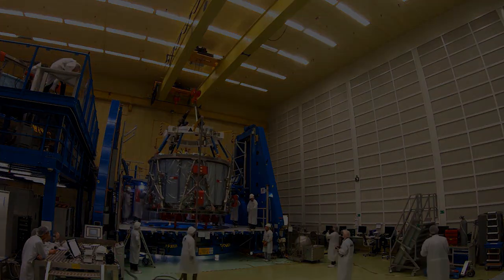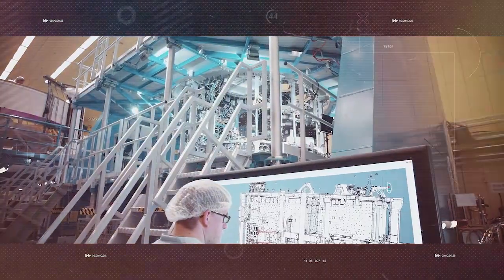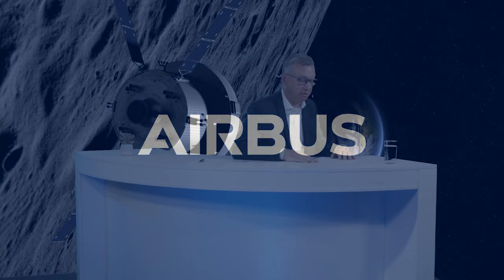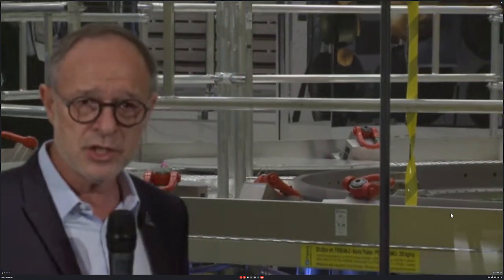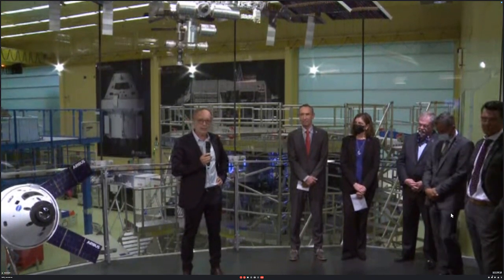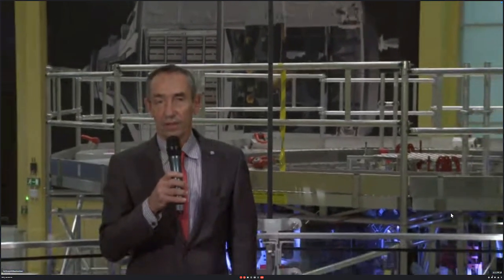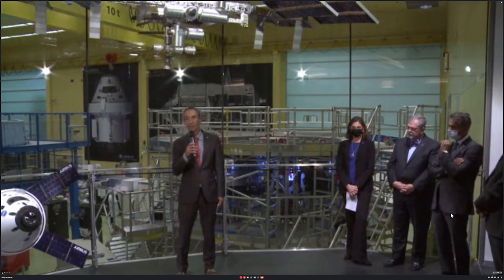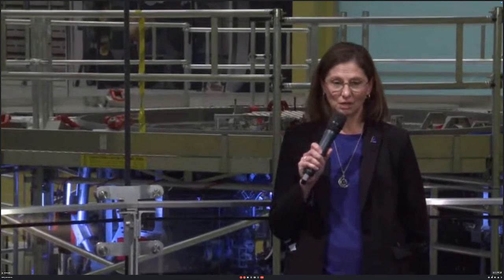AIrbus-built Orion ESM 2 delivery conference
6 October 2021 - The second Airbus-built European Service Module (ESM) for NASA’s Orion spacecraft is ready for delivery from the Airbus site in Bremen, Germany.
An Antonov cargo aircraft will fly the ESM-2 to NASA’s Kennedy Space Center in Florida, USA. The European Space Agency (ESA) has selected Airbus as the prime contractor for the development and manufacture of six ESMs with the first ESM soon to fly on NASA’s Artemis I mission.

The ESM is a key element of Orion, the next-generation spacecraft that will transport astronauts beyond low Earth orbit for the first time since the end of the Apollo programme in the 1970s. The module provides propulsion, power and thermal control and will supply astronauts with water and oxygen on future missions. The ESM is installed underneath the crew module and  together they form the Orion spacecraft.